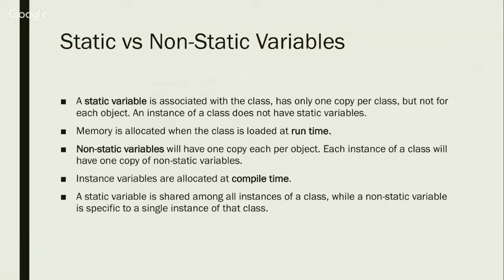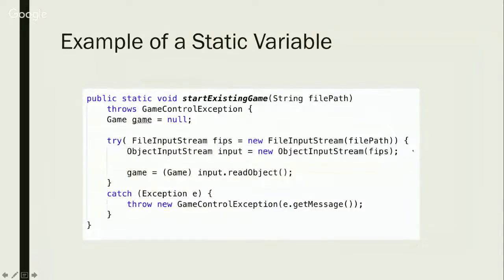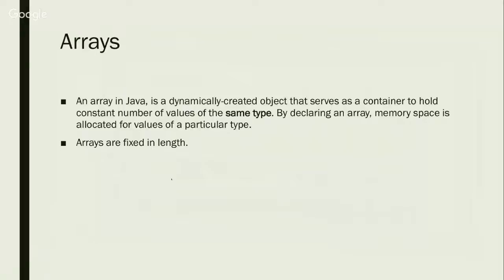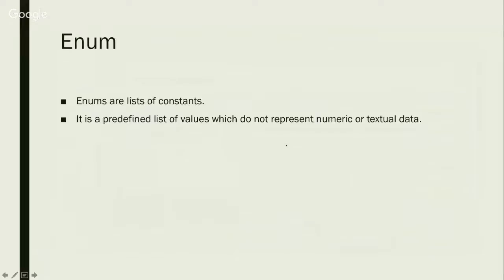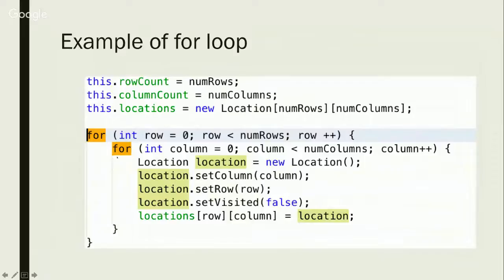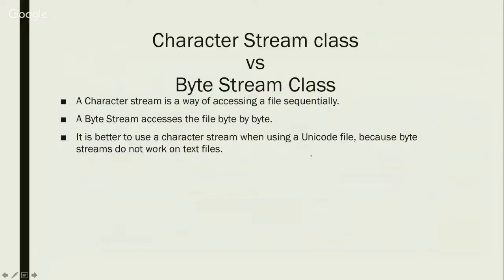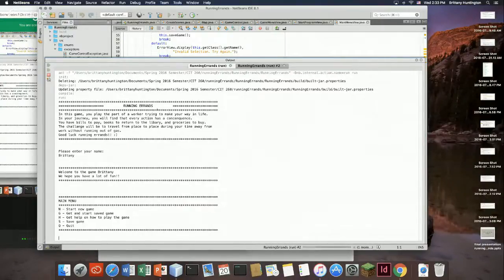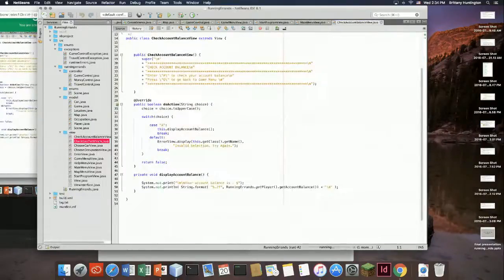CIT 260 Final Project Presentation